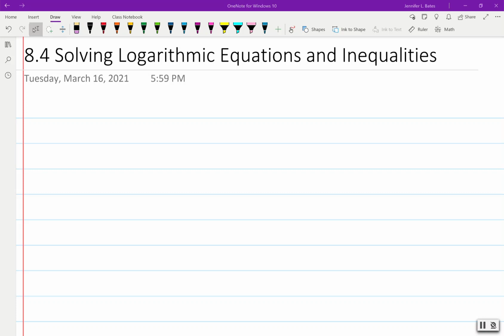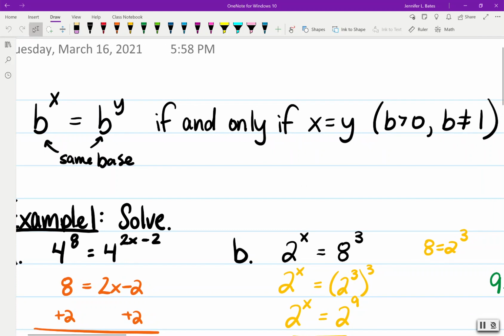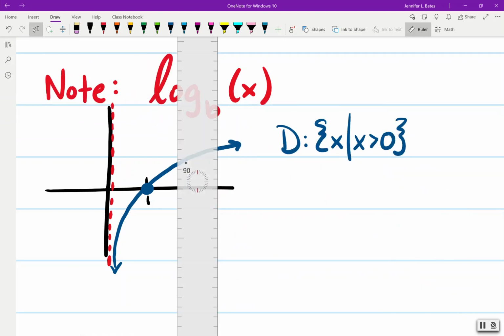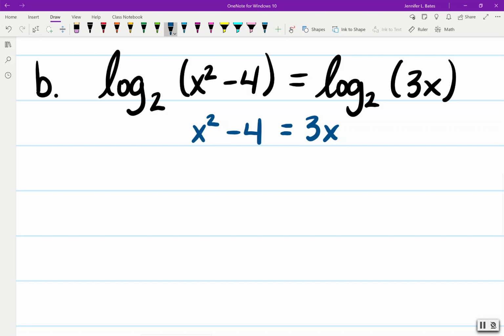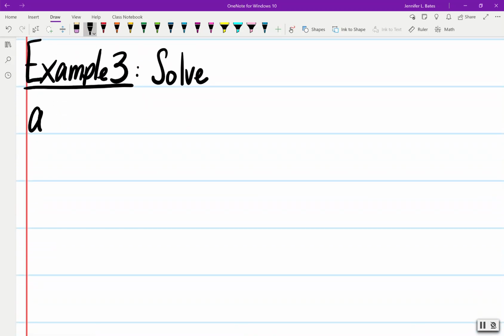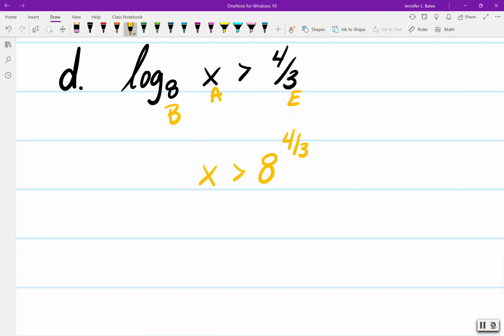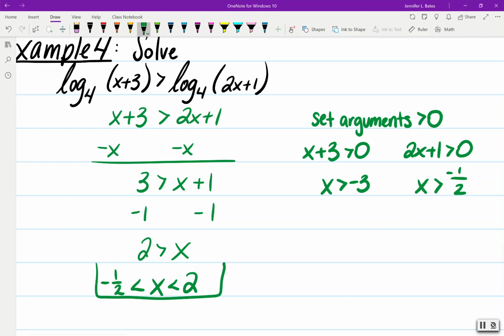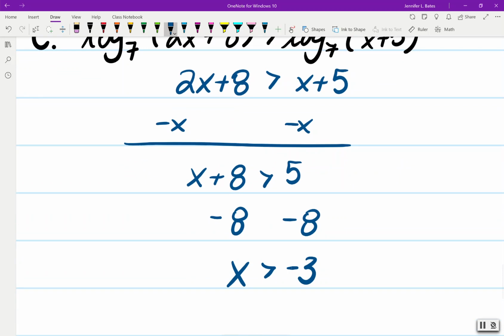36 Video Notes